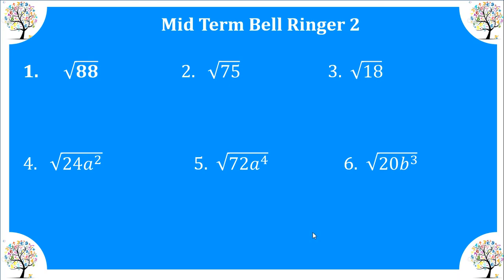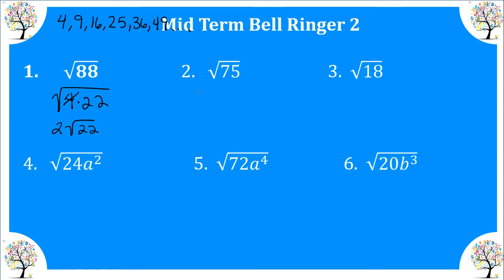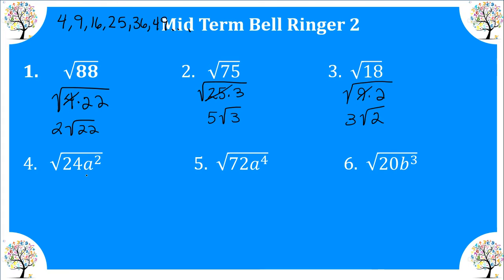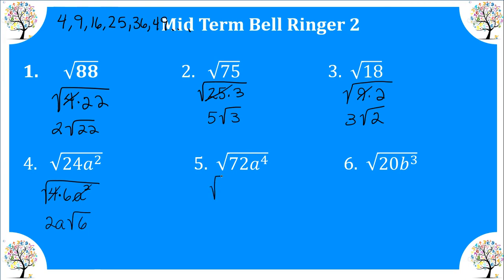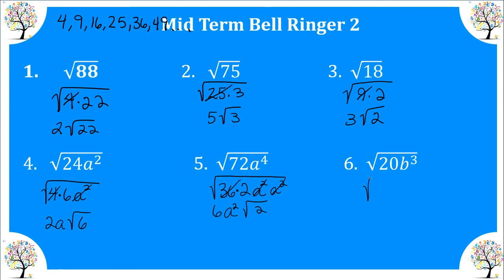EOC Mid Term Bell Ringer 2 Radicals